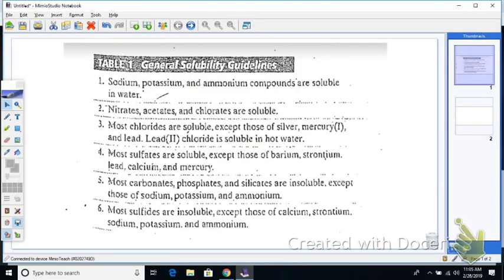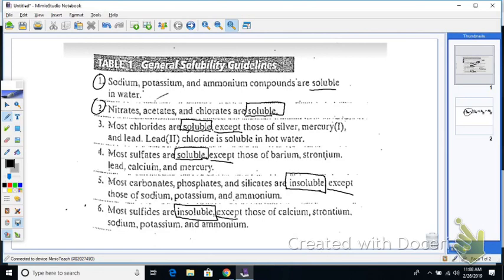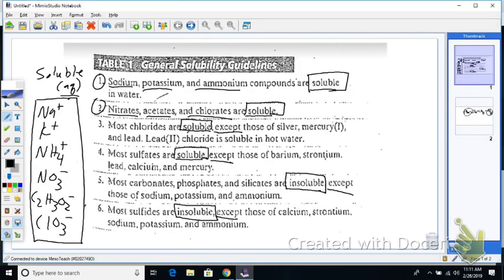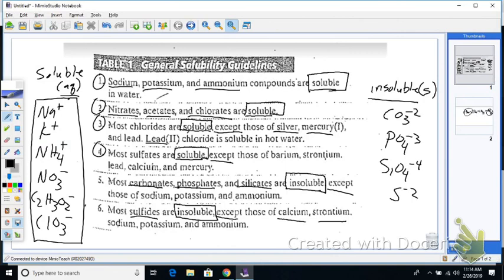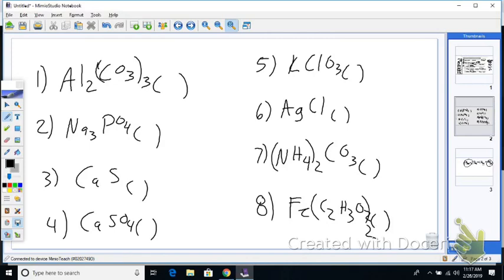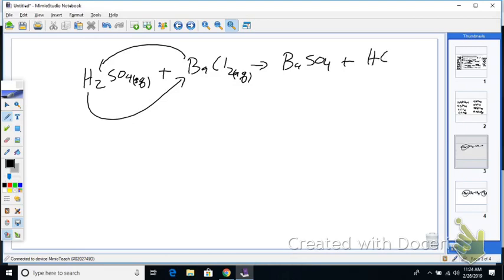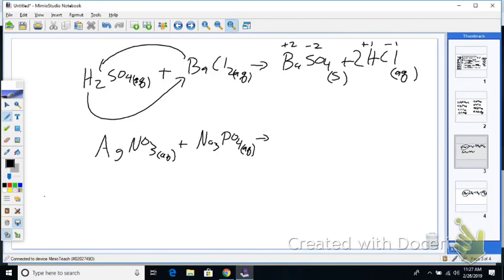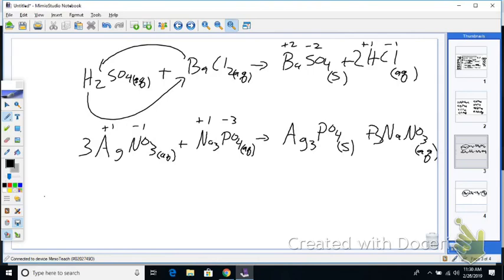double displacement rx